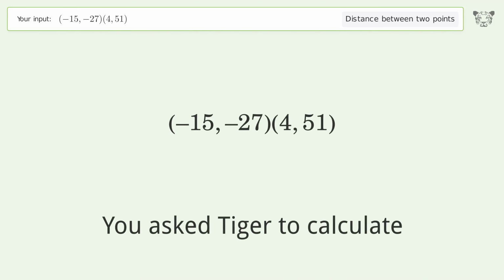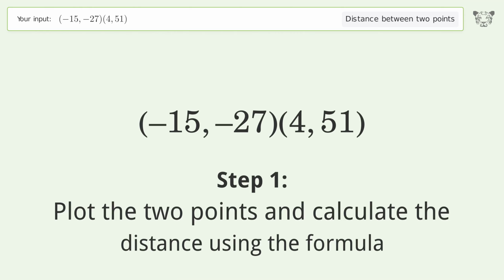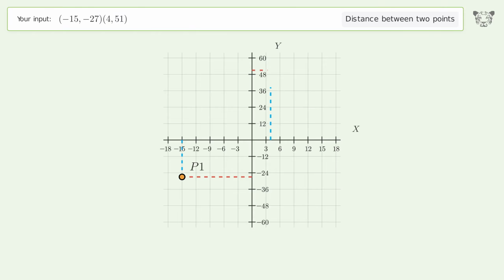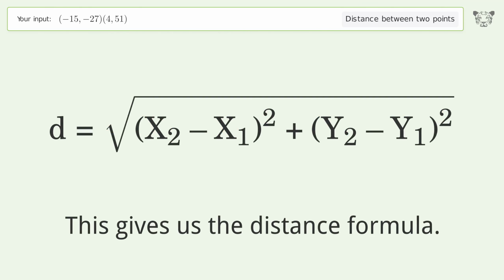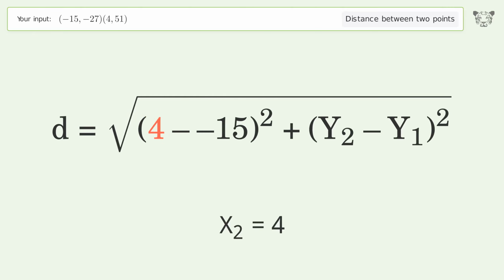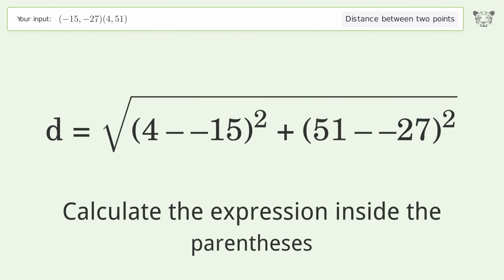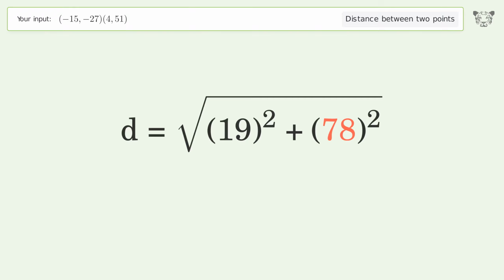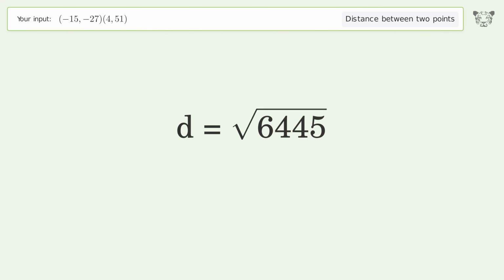Find the distance between two points p1 (-15,-27) and p2 (4,51): Step-by-Step Video Solution